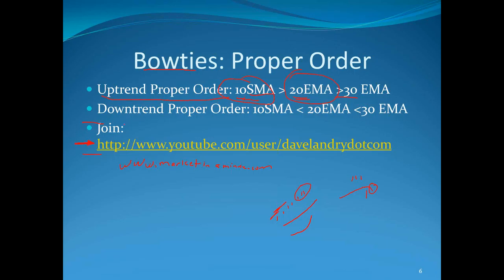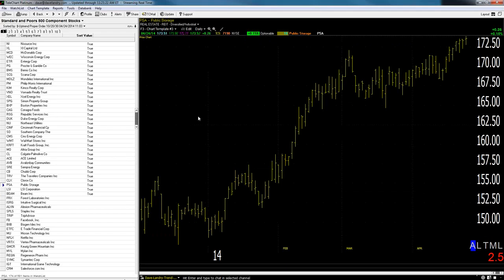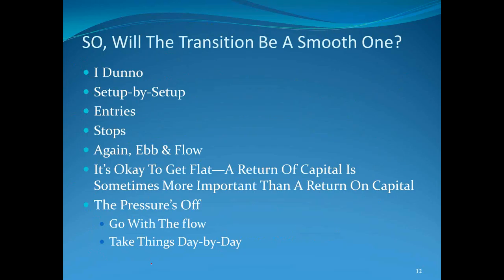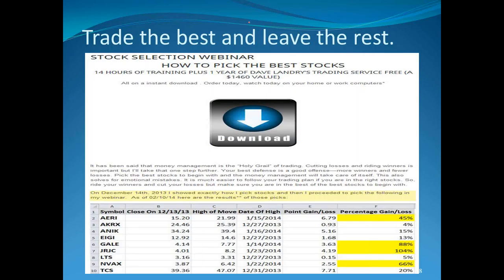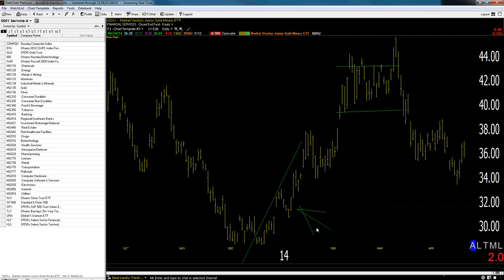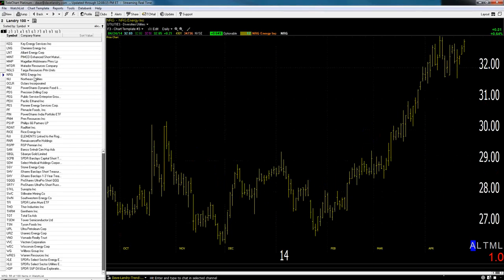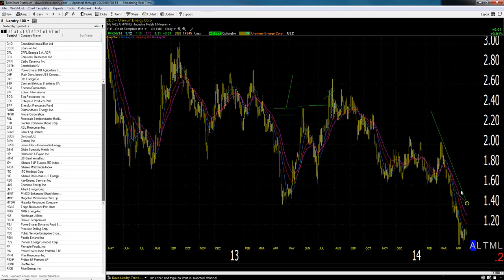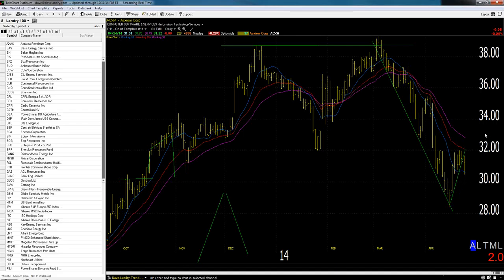04/24/14 Dave Landry's Week In Charts (Classic)-Moving Average Order, Market Internals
Dave lectures on trading, answers your trading questions, and analyzes your stock picks. In this episode he discussed making the transition from trading uptrends to downtrends, understanding market internals regardless of what the indices are saying, the proper order of moving averages, empirical research plus statistical research.